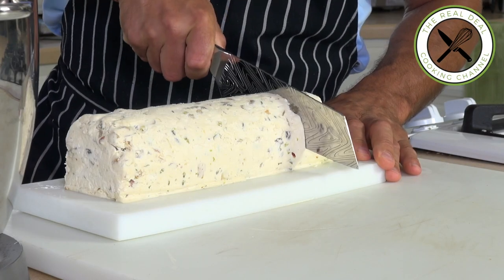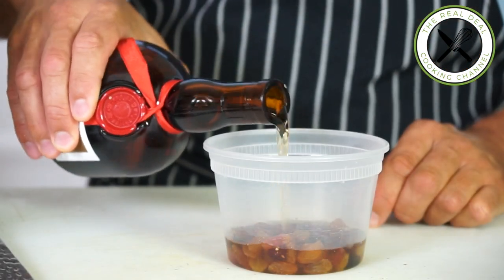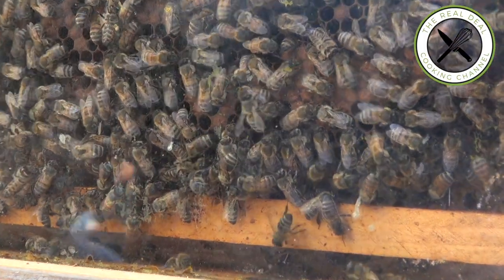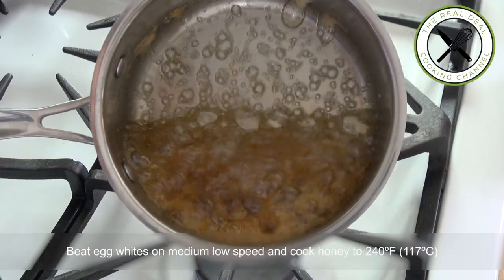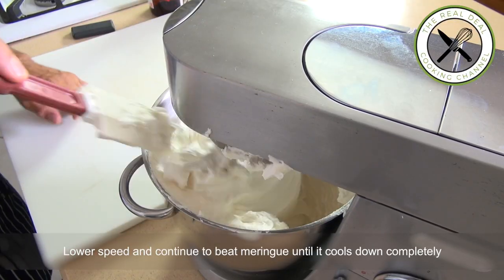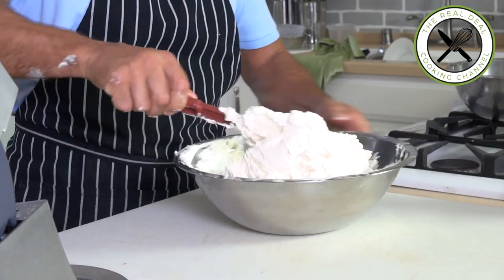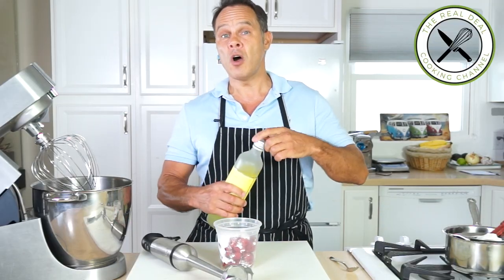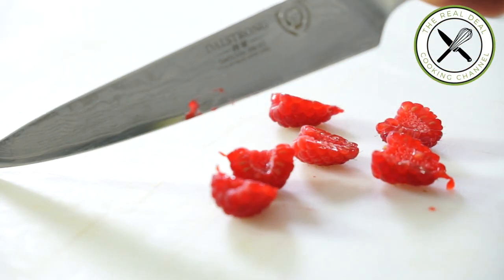Frozen Nougat / Nougat Glacé – Bruno Albouze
Here is a delightful dessert that can be made in advance. The frozen nougat (Nougat glacé) is easy to achieve; made with a cooked honey Italian meringue style and mixed in whipped sour and heavy cream dotted with Grand Marnier macerated dried fruits, almonds and pistachios and served with a raspberry coulis... Enjoy😋